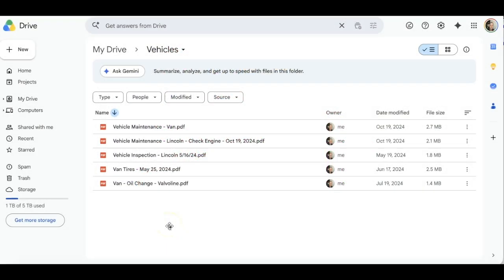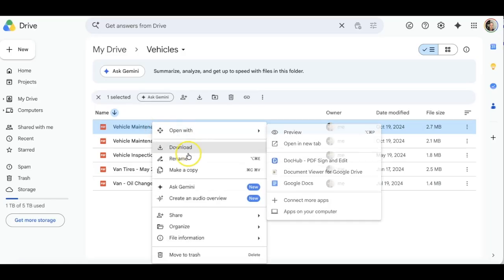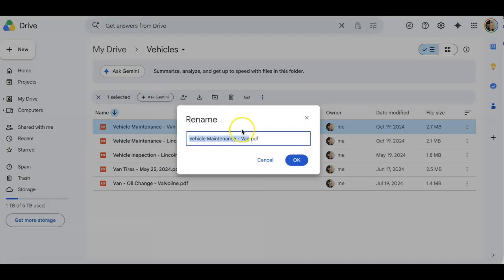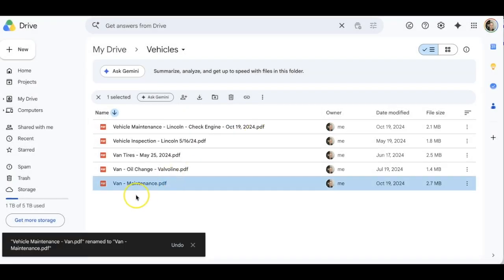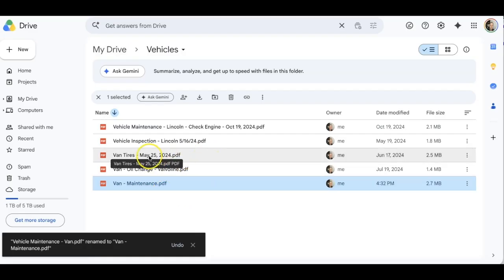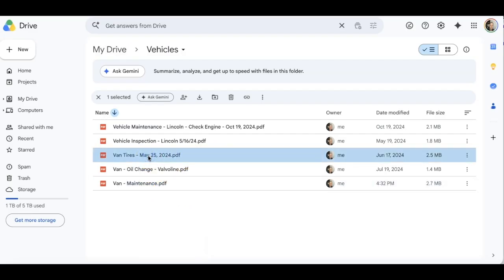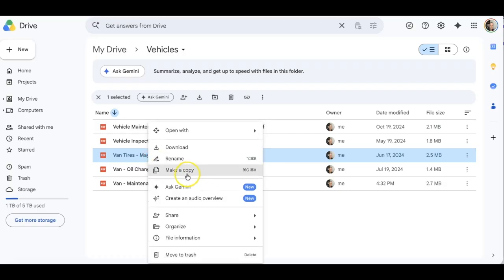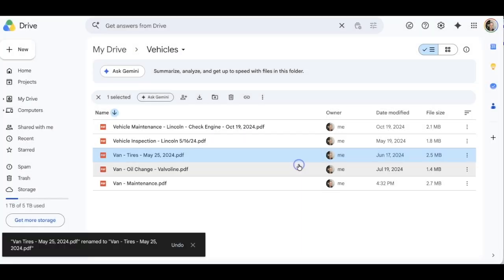How To Change The Title Of Your Document In Google Drive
Need to rename a file in Google Drive but aren't sure where the option is hidden? In this quick tutorial, I’ll show you the easiest ways to change the title of your Google Docs, Sheets, and Slides directly within the Google Drive interface.

Whether you are looking to keep your files organized or just need to fix a typo, this simple step-by-step guide will save you time and keep your digital workspace clutter-free.